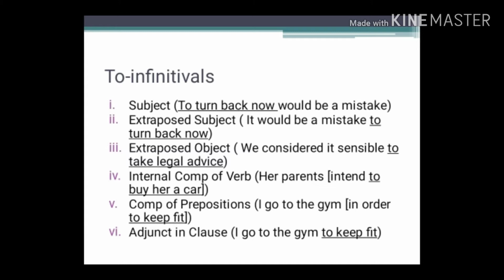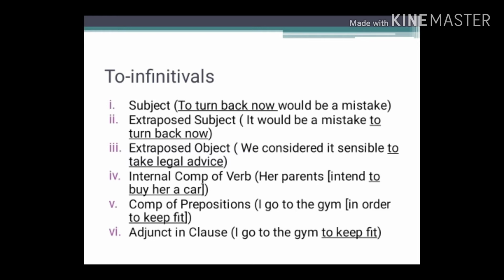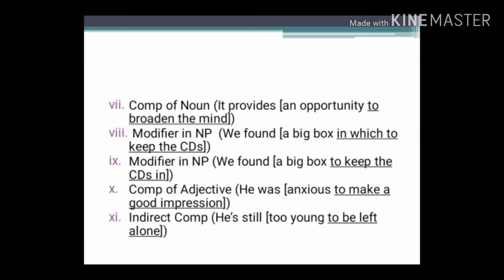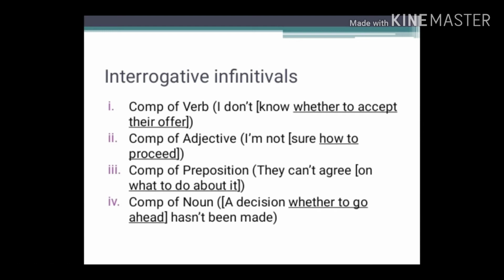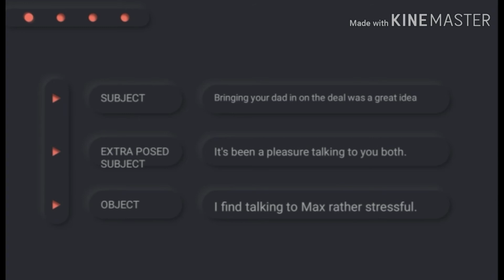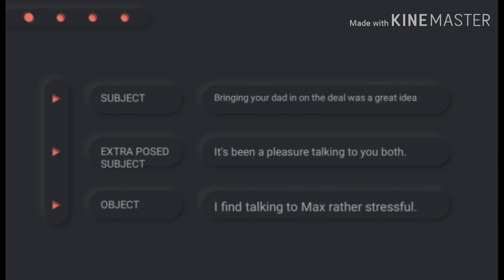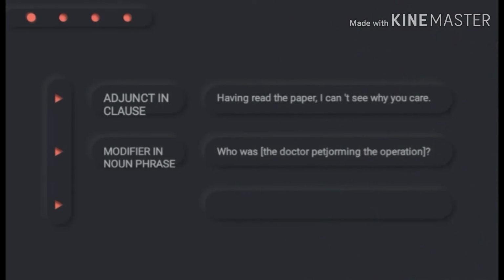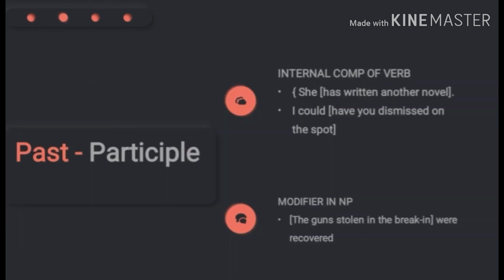The Functions of Non-Finite Clauses